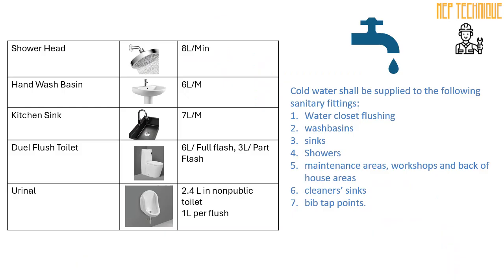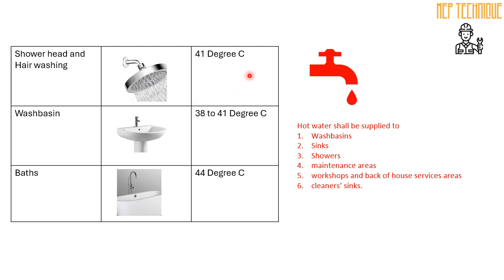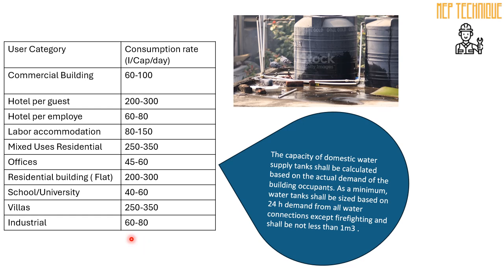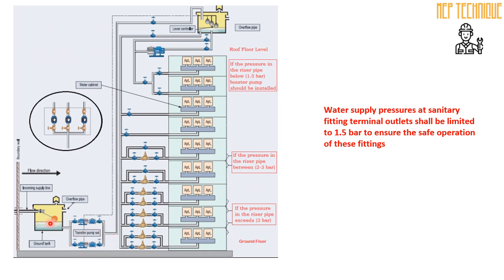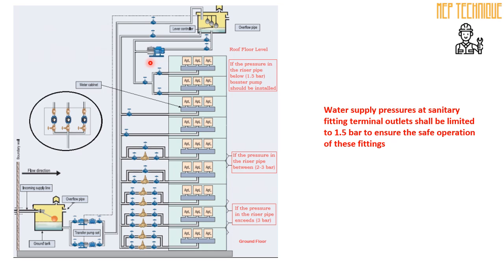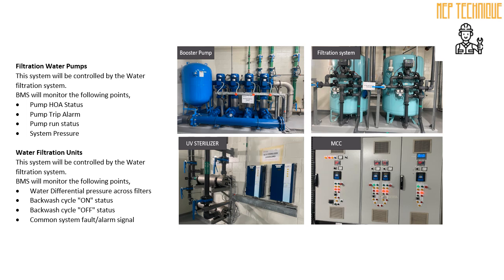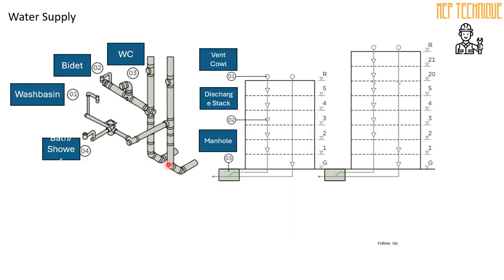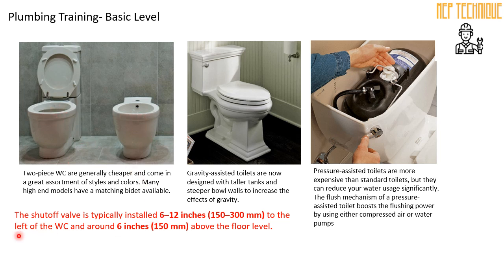Complete Plumbing Training :Water Pressure, consumption, temp., Drainage system and Pumps Explained.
In this video, we’ll go over important plumbing tips for building maintenance. You’ll learn how to manage water pressure, control water temperature, and monitor water consumption to keep systems working efficiently. Whether you’re maintaining a small building or a large complex, these simple tips will help prevent issues and save on water costs. Perfect for plumbers and building maintenance teams.